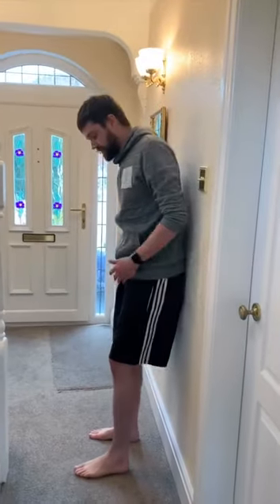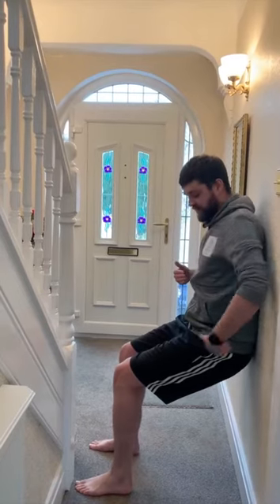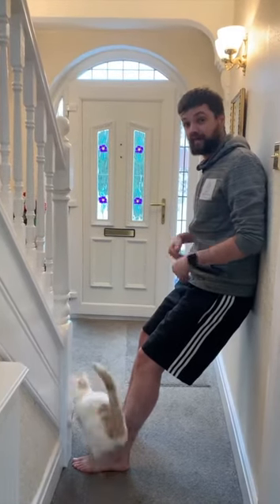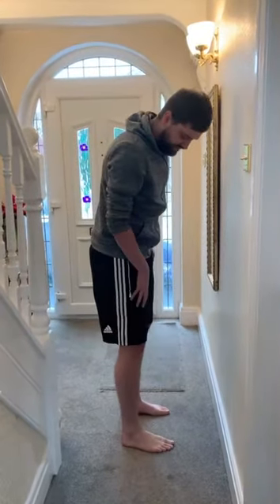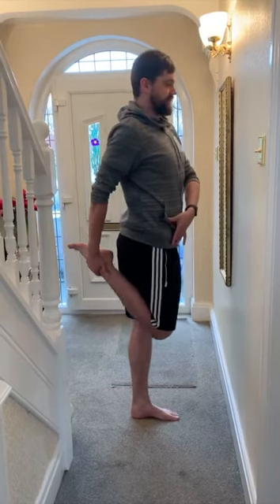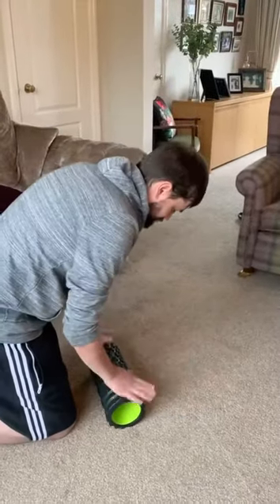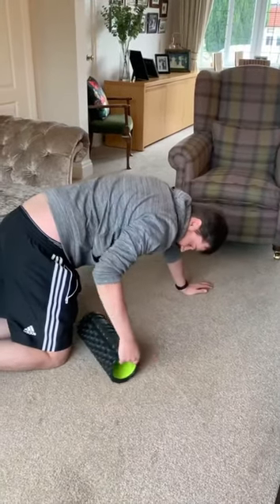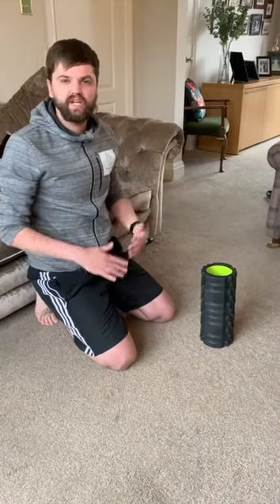Quadriceps Information for Runners | Alex Humphreys | Physio Focus Swinton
Today’s video is about the Quadriceps 🦵
Stay safe. ⠀